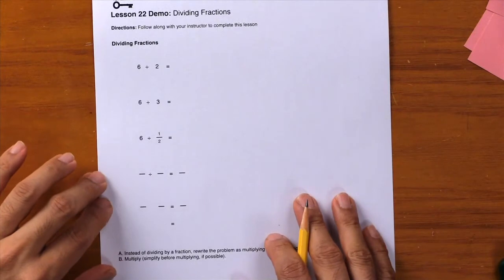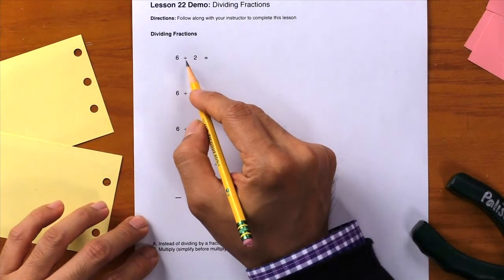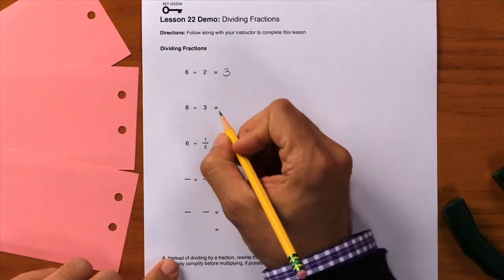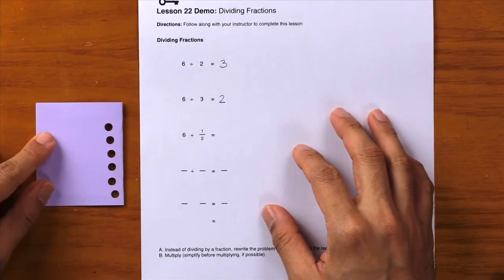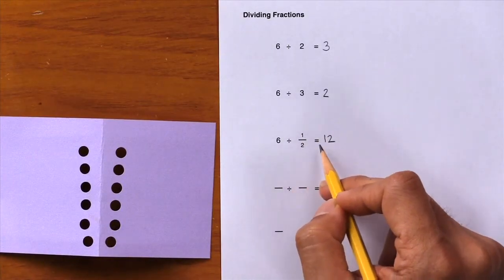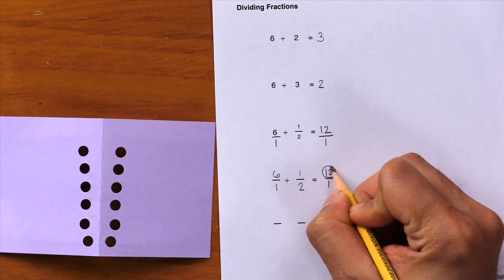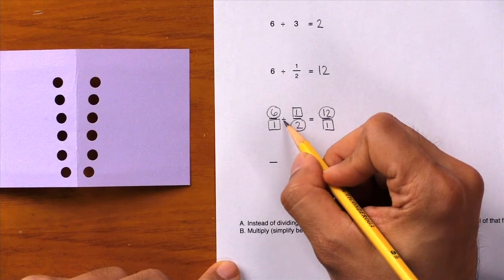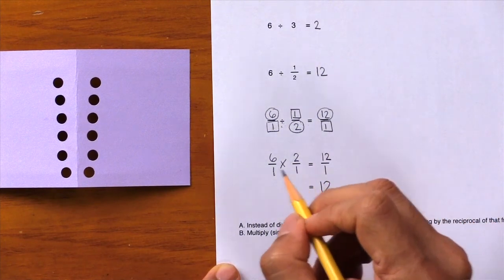Fractions 22 Demo – Dividing Fractions | Math Fluency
🔑 Key Ideas in Fractions 22 Demo – Dividing Fractions | Math Fluency

Dividing fractions makes absolutely no sense to students. This lesson helps to solve that problem visually.

The demo for Lesson 22 involves punching holes into index cards. The three examples used are:

👉 6 ÷2

👉 6 ÷3

👉 6 ÷ 1/2

Students can already make sense of the first two problems (6 ÷ 2 = 3 and 6 ÷ 3 = 2).

The index card demo then helps students build intuition about what happens when you divide by a fraction. To show 6 ÷ 1/2, six punches are made in an index card folded in half. Division means, “How many in each whole group.”

However, the folded index card is not a whole group. It is half of a group. To find out how many punches there would be in the whole group, unfold the card, revealing 12 punches.

Problems involving dividing by a fraction can get confusing. Instead of dividing by a fraction, we multiply by the reciprocal.